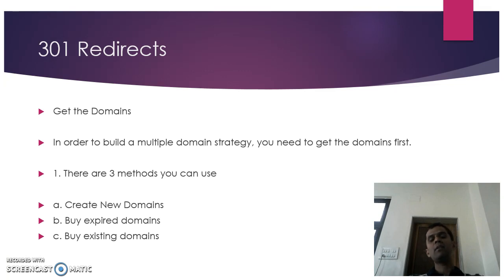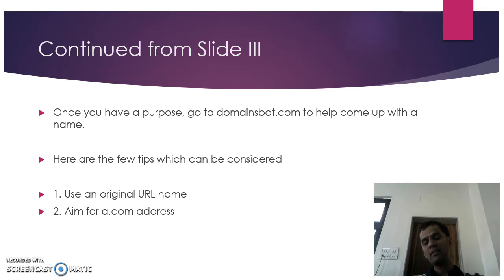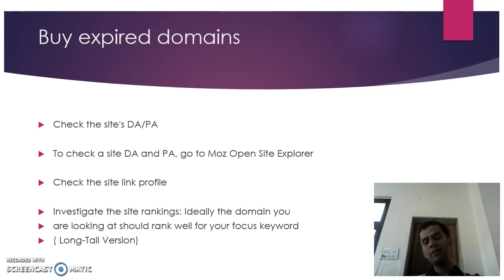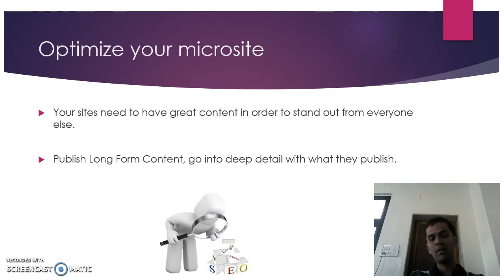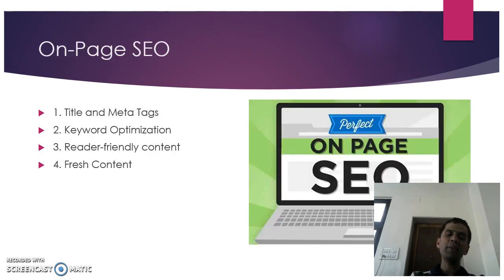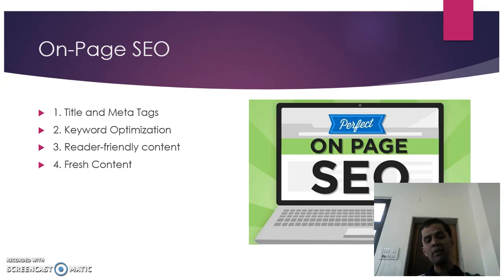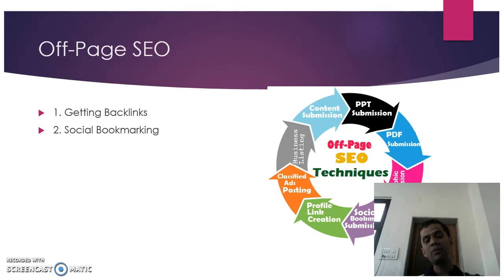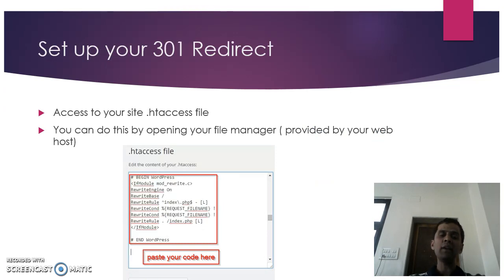SEO Training Course:How to Develop Multiple Domain SEO Strategy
Here comes our next SEO Training Course where you will learn to create a multiple domain SEO strategy.

1.  Building Microsites. Your Microsite should serve some kind of purpose and actually help your users. It shouldn't just plug your product or service.

2. 301 redirects.

Get the Domains

In order to build a multiple domain strategy, you need to get the domains first.

1. There are 3 methods you can use

a. Create New Domains
b. Buy expired domains
c. Buy existing domains

Once you have a purpose, go to domainsbot.com to help
come up with a name.

Here are the few tips which can be considered

1. Use an original URL name
2. Aim for a.com address

Option 2: Buy expired domains

Check the site's DA/PA

To check a site DA and PA, go to Moz Open Site Explorer

Check the site link profile

Investigate the site rankings: Ideally the domain you
are looking at should rank well for your focus keyword
( Long-Tail Version)

Use SEMrush for this

Expireddomains.net is a great place to look

Buy existing domains

You can use Whois.com to find out who owns the site or make an offer for any domain.

Optimize your microsite:

Your sites need to have great content in order to stand out from everyone else.

Publish Long Form Content, go into deep detail with what
they publish.

Work on some fundamental SEO

Technical SEO:

1. Site Speed
2. Mobile Optimization
3. Sitemaps
4. Error correction  ( eg: redirects that don't work)

On-Page SEO

1. Title and Meta Tags
2. Keyword Optimization
3. Reader-friendly content
4. Fresh Content

Off-Page SEO

1. Getting Backlinks
2. Social Bookmarking

Set up your 301 Redirect

Access to your site .htaccess file
You can do this by opening your file manager ( provided by your web host)